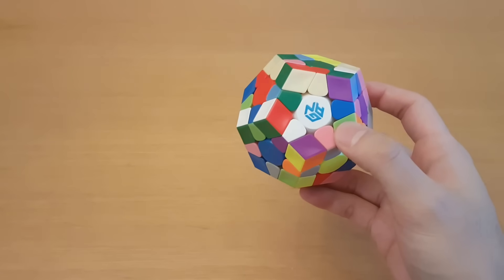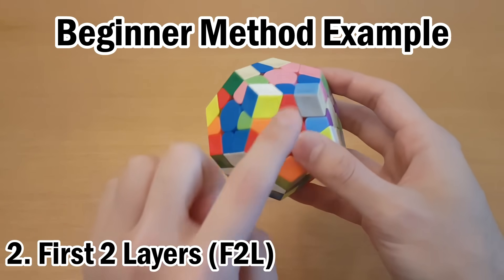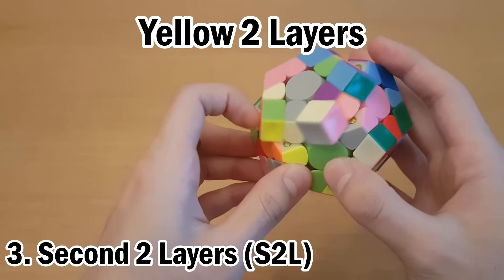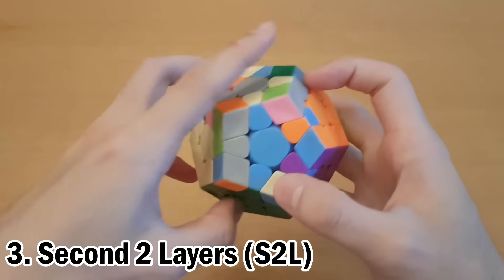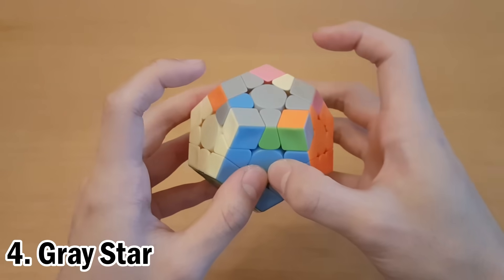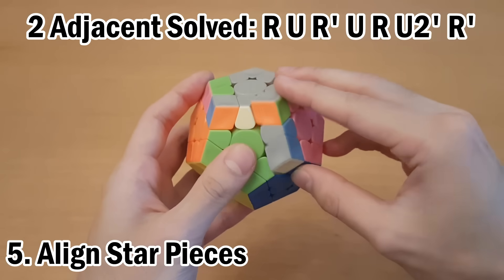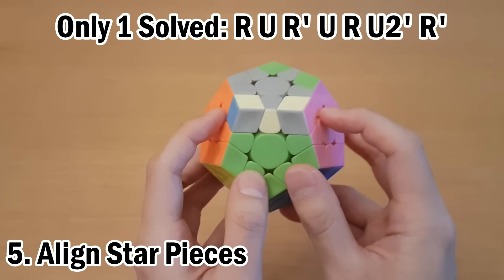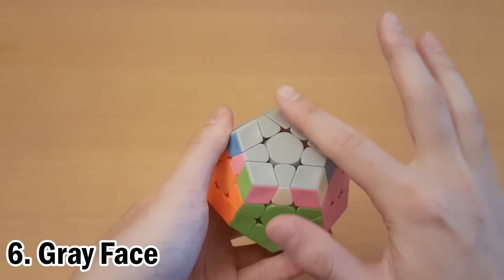How to Solve a Megaminx! [Beginner Tutorial]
Watch the beginner 3x3 tutorial below to learn the first 2 layers!